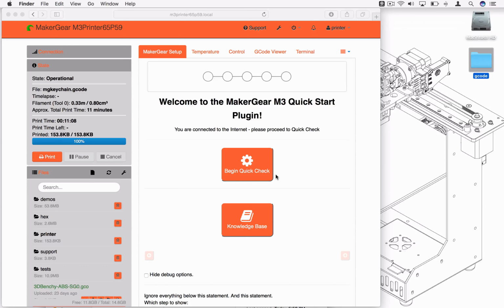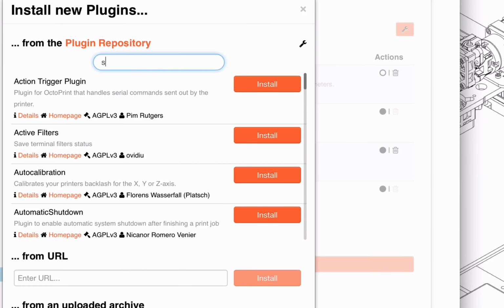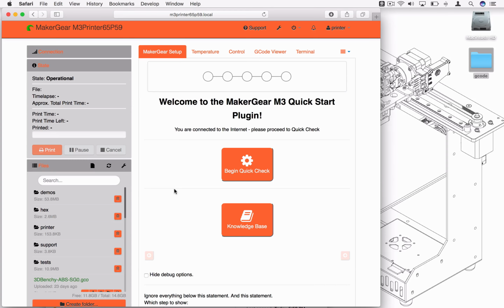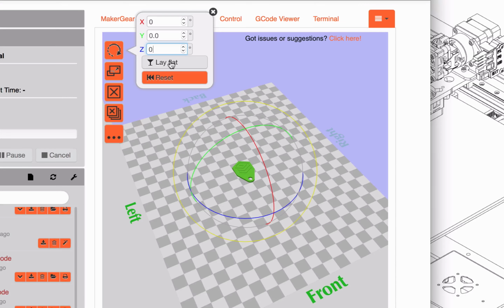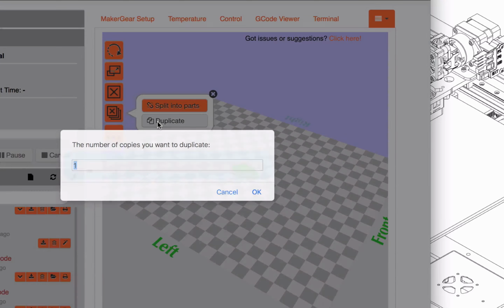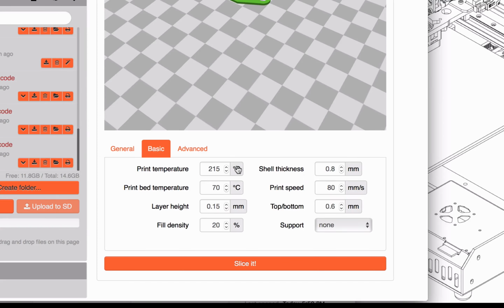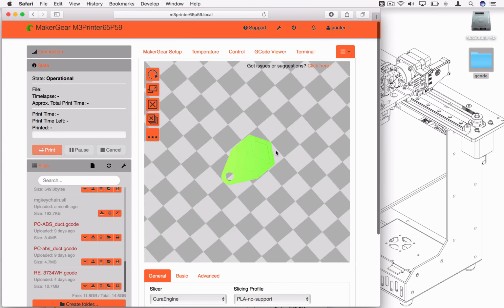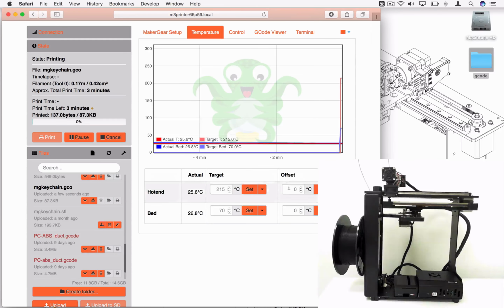OctoPrint for MakerGear: Advanced Slicing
During this MakerGear Guide, you’ll learn about more advanced slicing in OctoPrint, which can be used to give you more control over slicing in Octoprint. This video provides a brief overview of the advanced slicing plugin in the OctoPrint for MakerGear interface.

To contact MakerGear Support, visit MakerGear.com/pages/support

To learn more about MakerGear, visit MakerGear.com